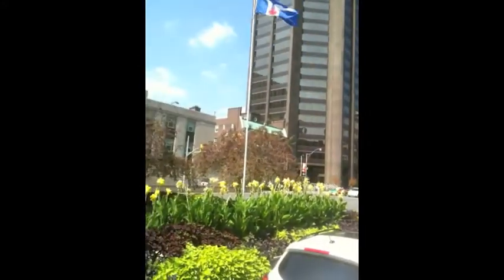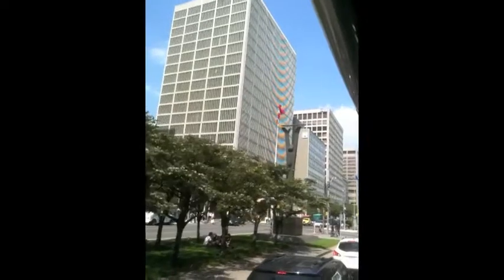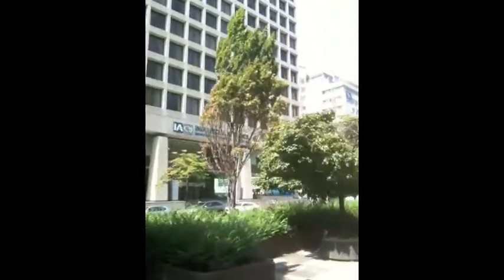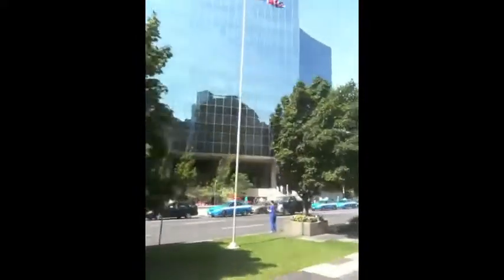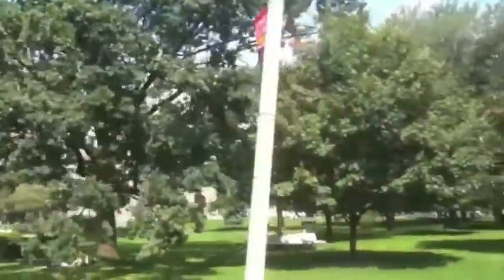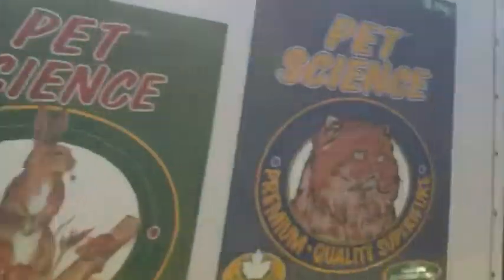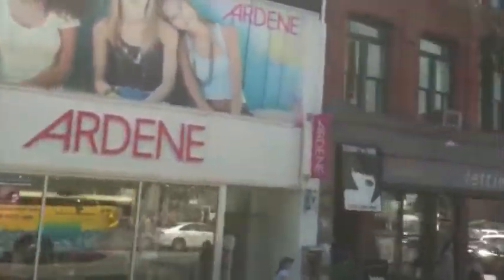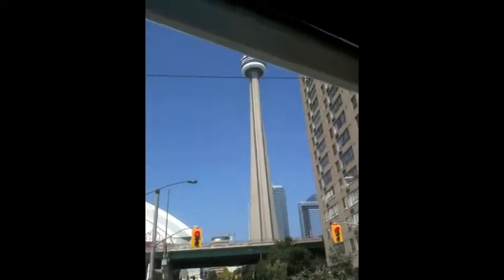East Coast Trip - 4